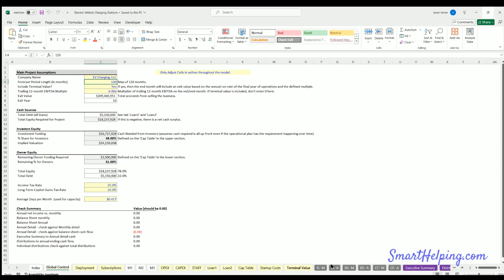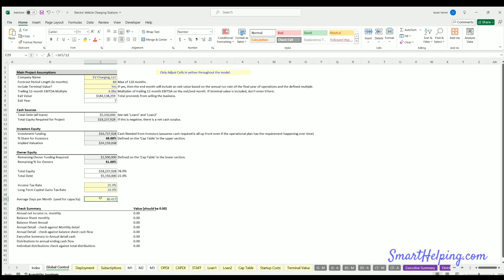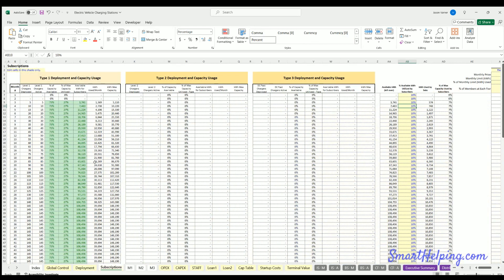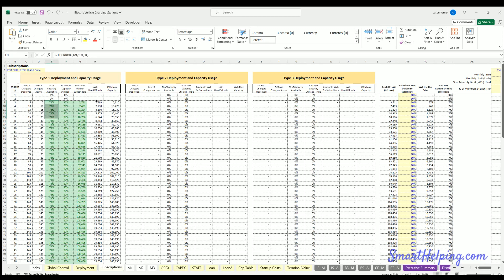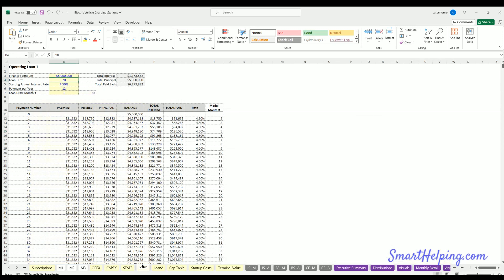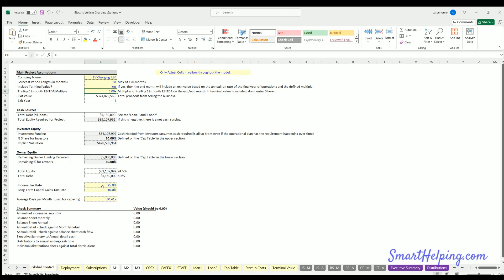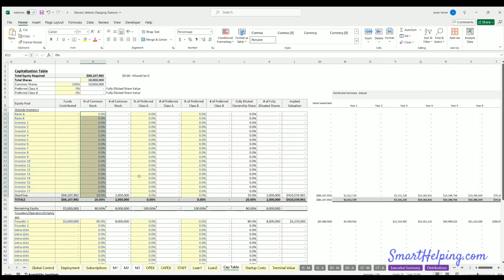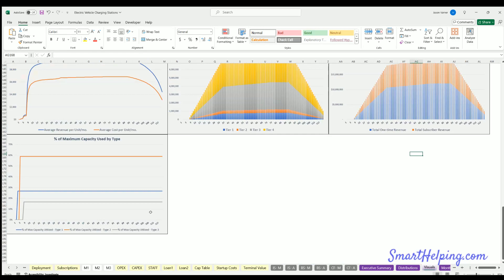EV Charging Station Startup Business Model - Full Financial Simulation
If you are looking into becoming a large or small scale charging station provider of level 1, 2, and/or DC Fast chargers, this financial model has everything you need to plan out your minimum capital requirements and returns for operators and/or investors. Includes a full 3-statement model, IRR, DCF Analysis and plenty of visuals.